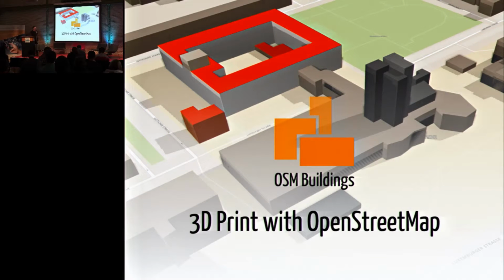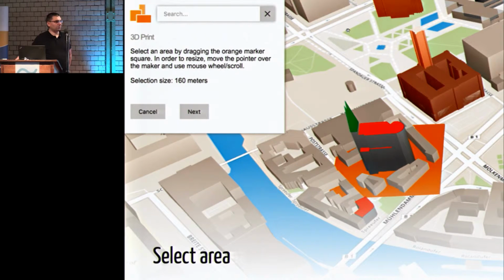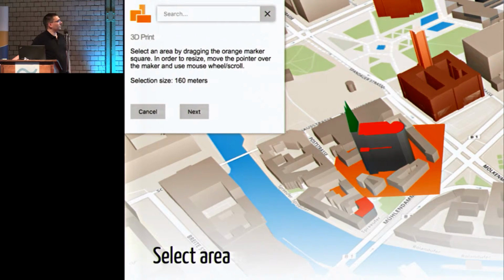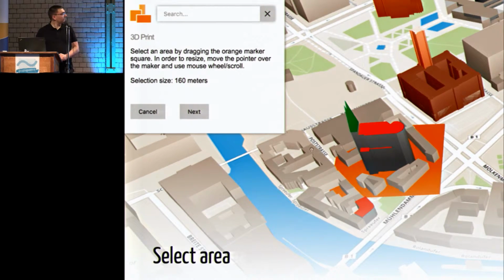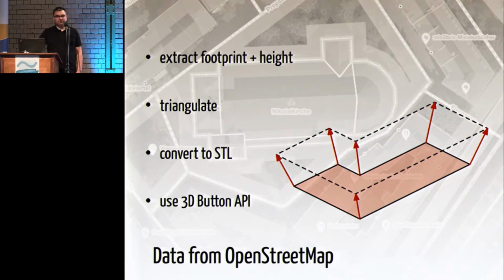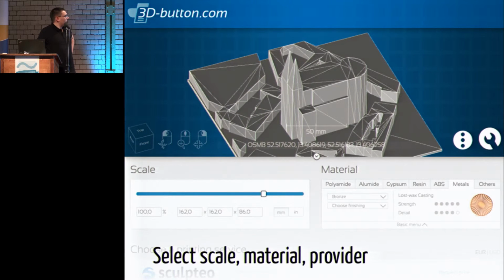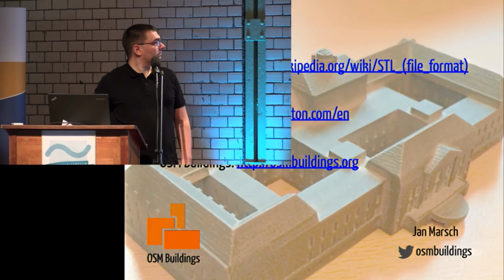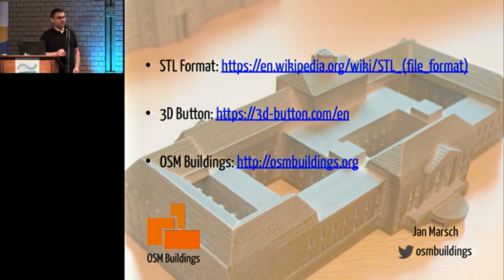17 - osm2print3D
Jan Marsch, OSMbuildings